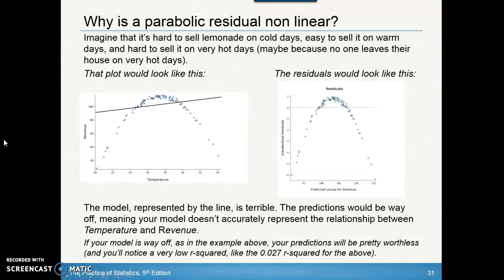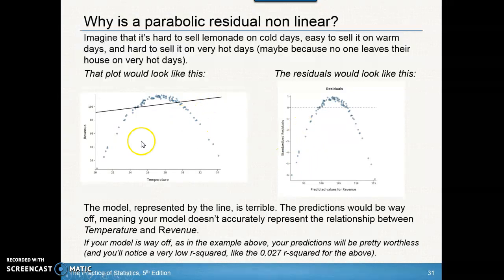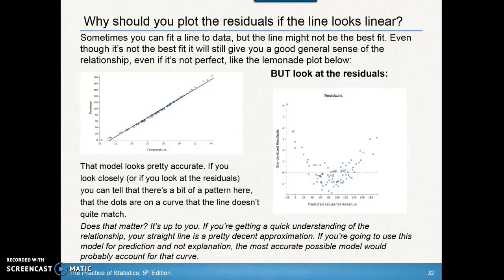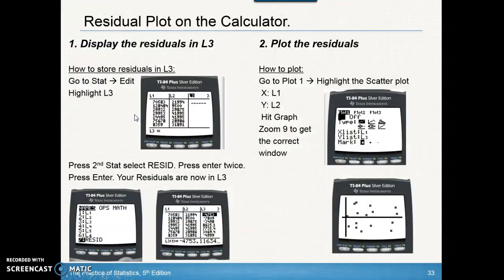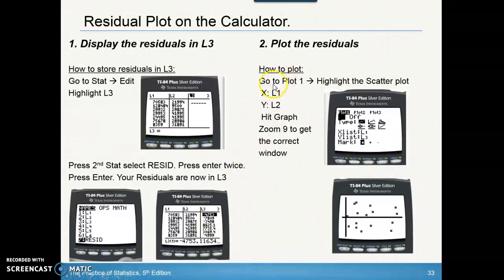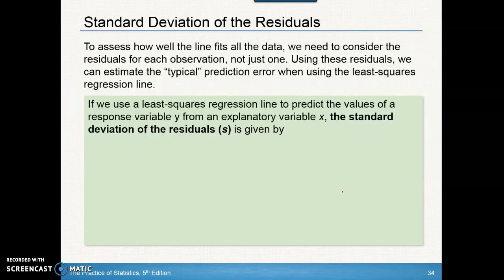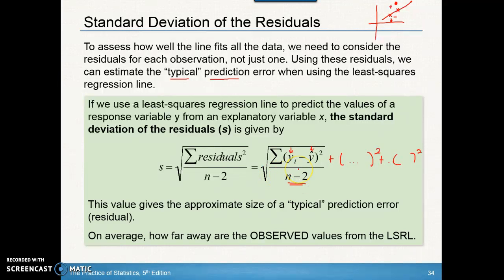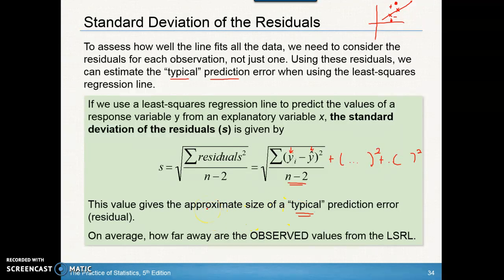10.2 Scatterplots and Residuals - SD of residuals